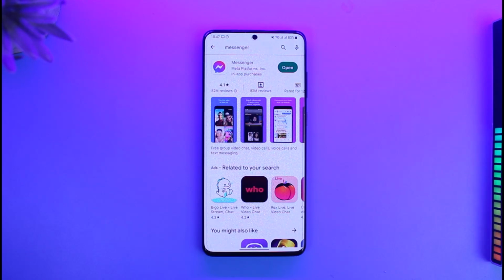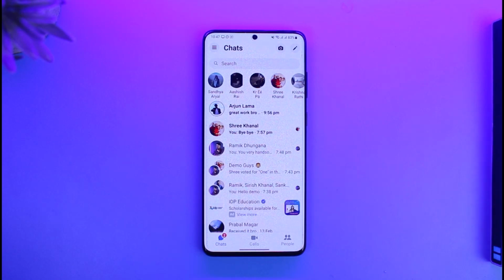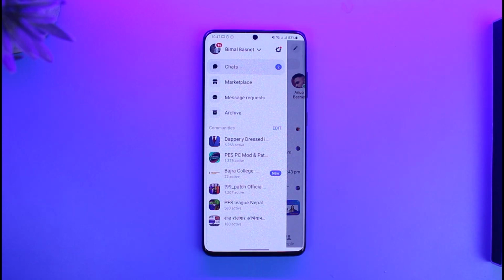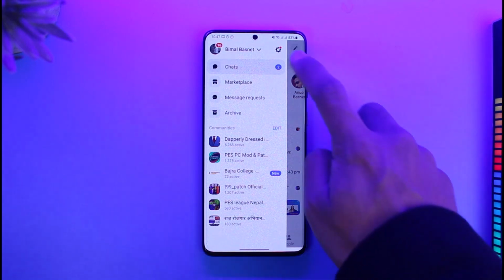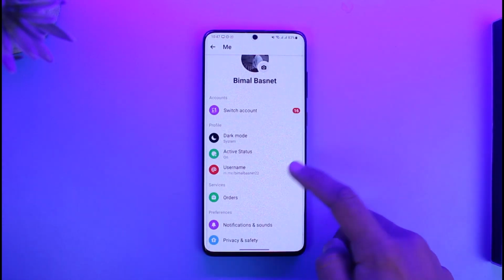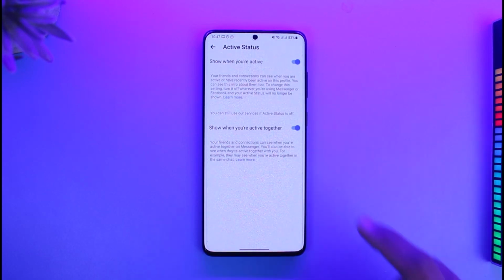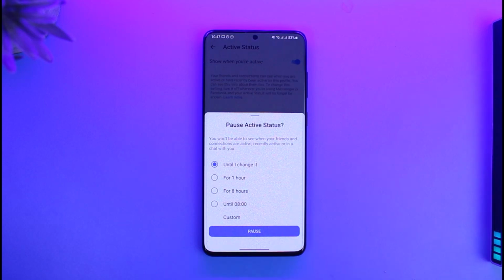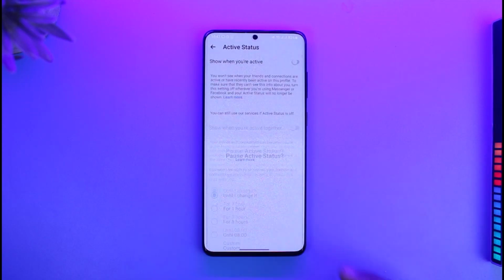How to Hide Online on Messenger !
This video guides you through an easy step-by-step process to hide the online or active status on Facebook Messenger. So make sure to watch this video till the end.

~ Chapters:
0:00 Introduction
0:11 Hide Online Status
0:48 Conclusion